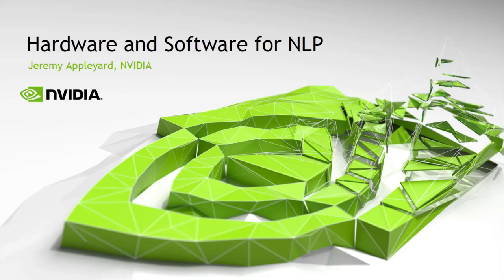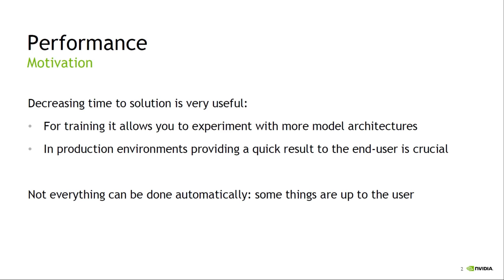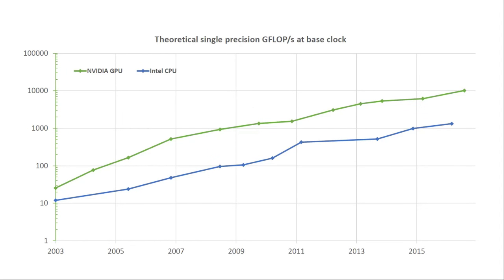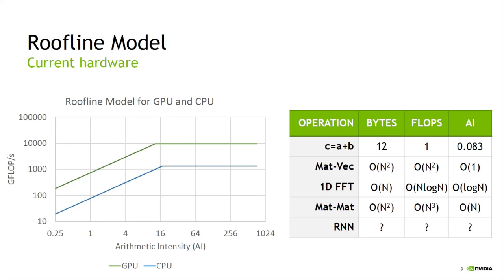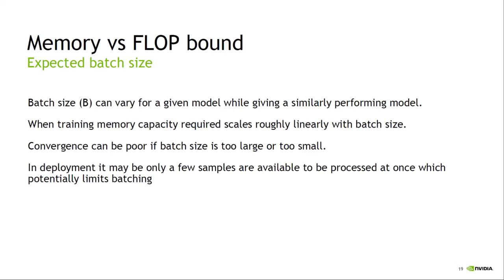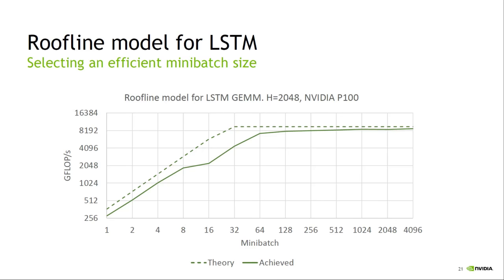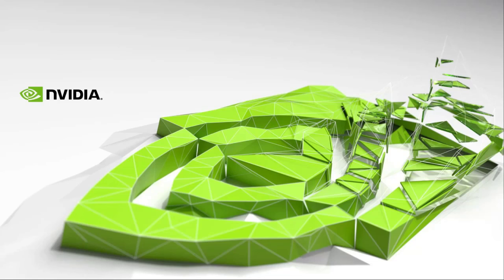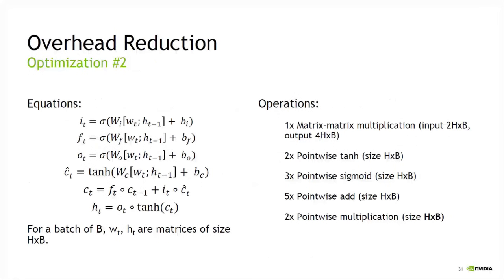Lecture 6 - Deep NLP on Nvidia GPUs [Jeremy Appleyard]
This lecture introduces Graphical Processing Units (GPUs) as an alternative to CPUs for executing Deep Learning algorithms. The strengths and weaknesses of GPUs are discussed as well as the importance of understanding how memory bandwidth and computation impact throughput for RNNs.